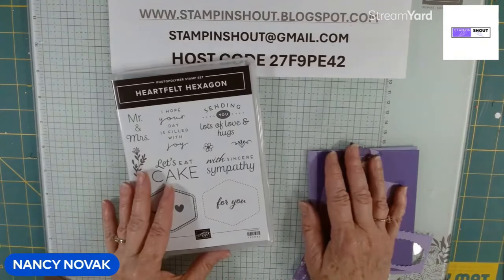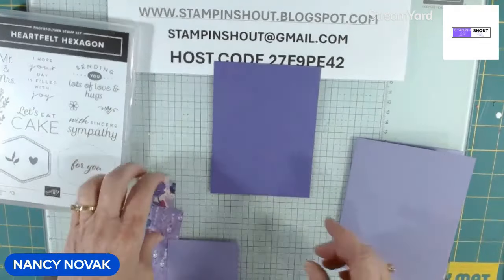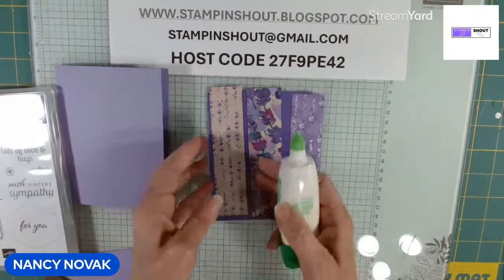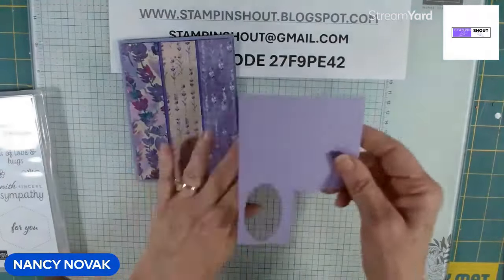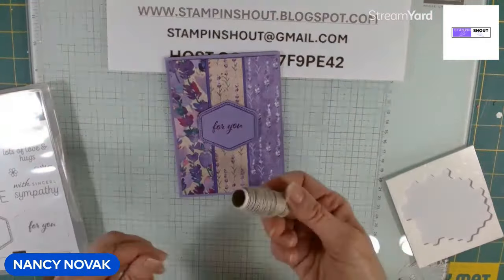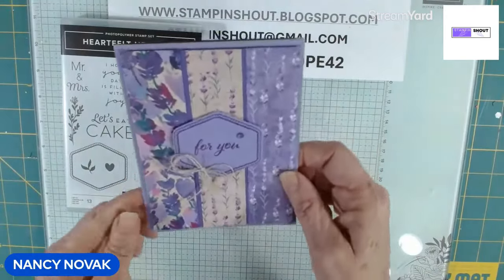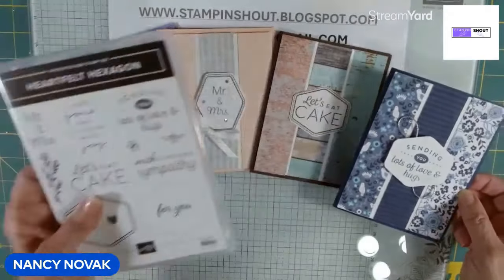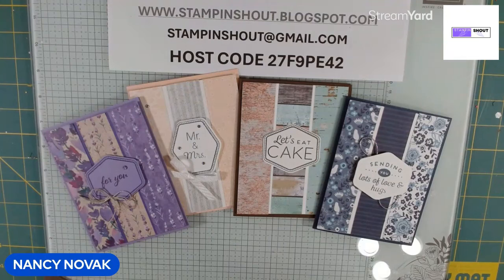Four Cards, One Layout! Showcasing Designer Series Paper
Want to make the most of your Designer Series Paper?
 In this video, I’m showing you how to create four beautiful cards using the same layout, but with different Designer Series Papers!
. Watch as I demonstrate one card and reveal three more, each with a unique twist using various DSPs. Plus, grab your free project sheet with all the sizes and supplies you’ll need to recreate these cards!

**Get your free weekly project sheet delivered straight to your email every Wednesday at 8 PM EST!

Don’t Forget to:
Happy crafting! ✂️❤️